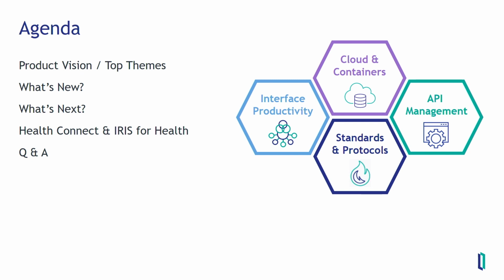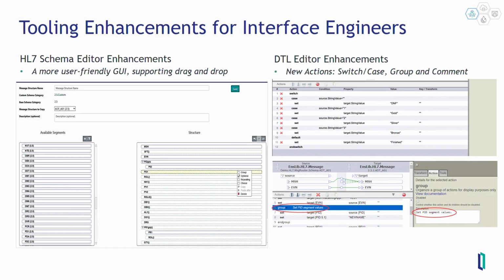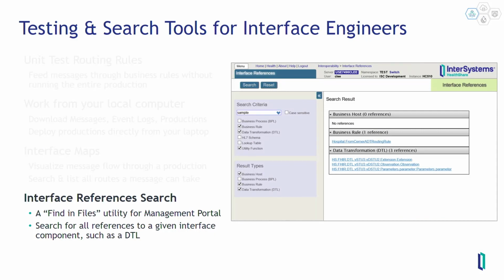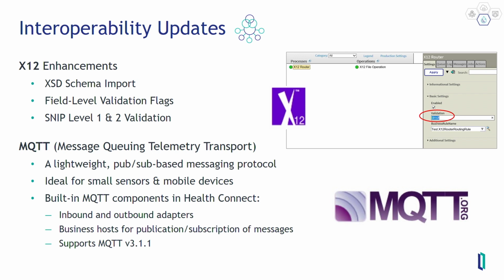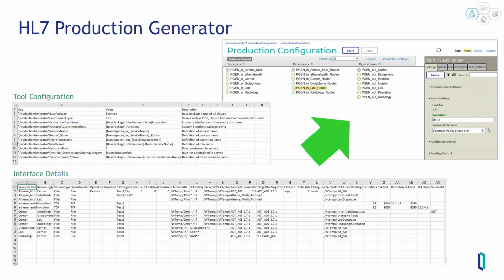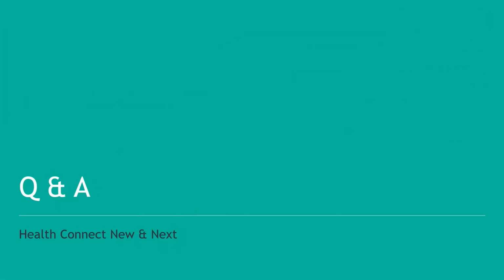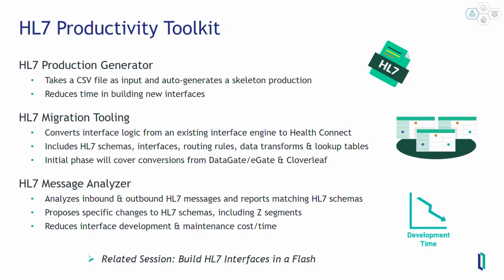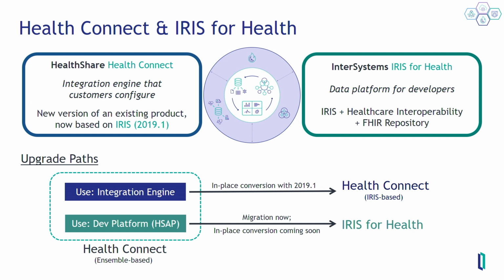InterSystems Health Connect: New and Next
In this video, we talk about recent and upcoming advances for InterSystems HealthShare Health Connect.

💡 Takeaway: Health Connect lets me easily connect to all patient information sources.
🗣 Presenter: Craig Lee, Product Specialist, InterSystems